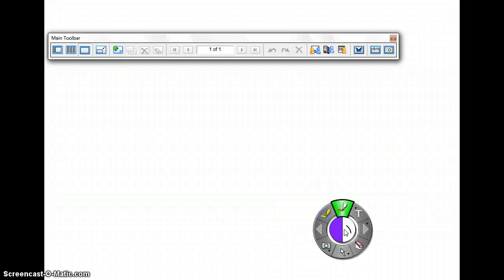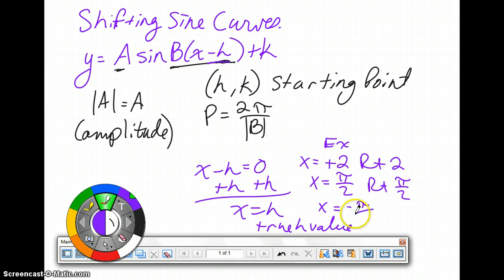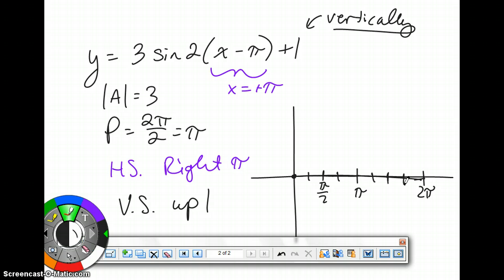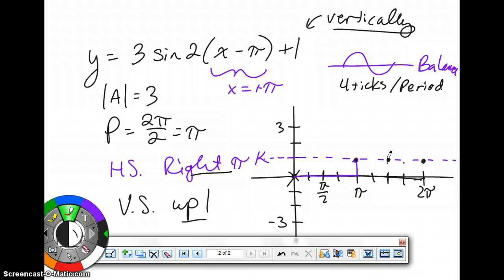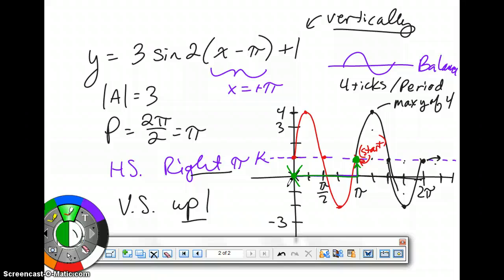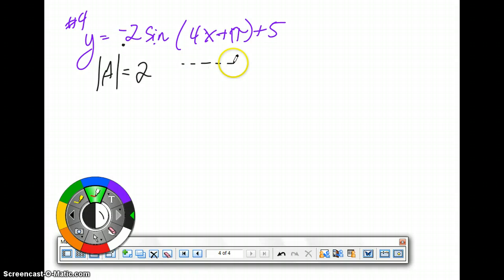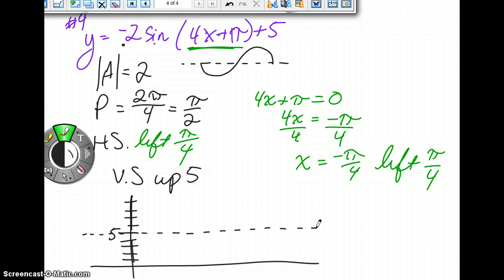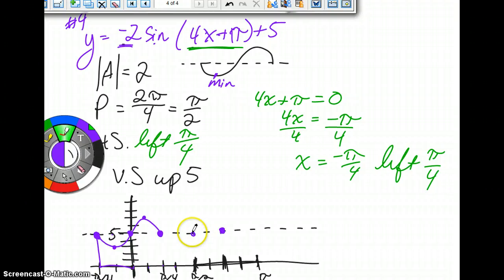Graphing Sine Curves With Shifts